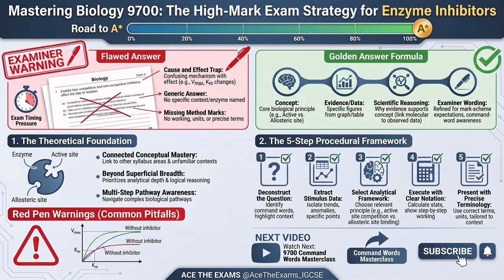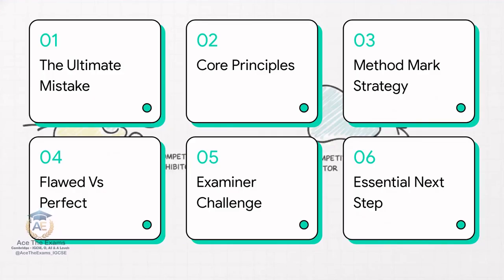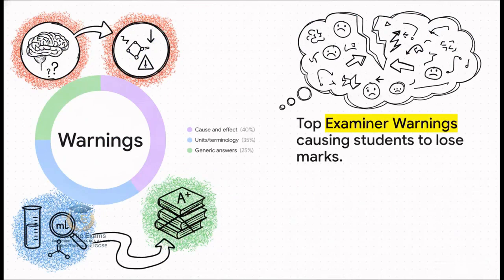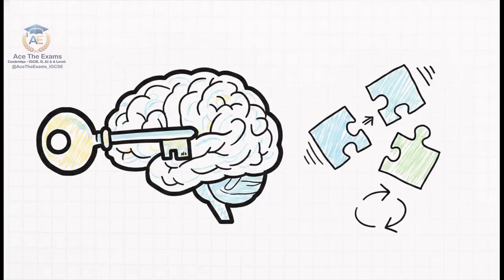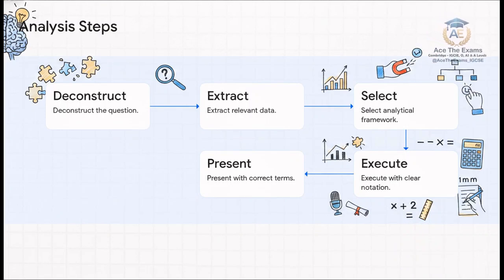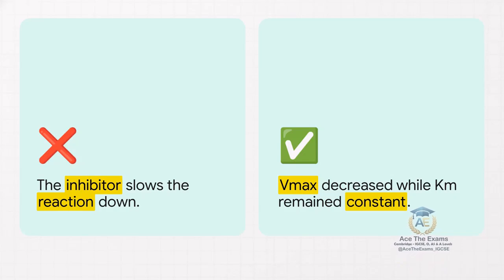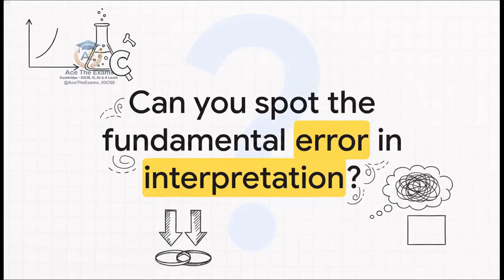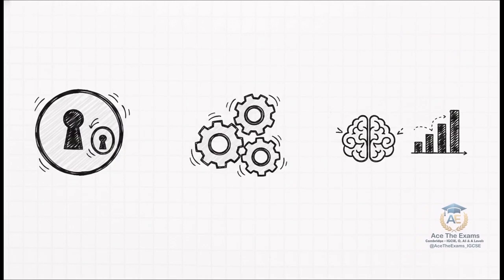Competitive and Non Competitive Reversible Inhibitors Must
Learn competitive and non competitive reversible inhibitors must know concepts quickly with clear exam-focused steps and a concise worked explanation. examtips alevel biology #9700